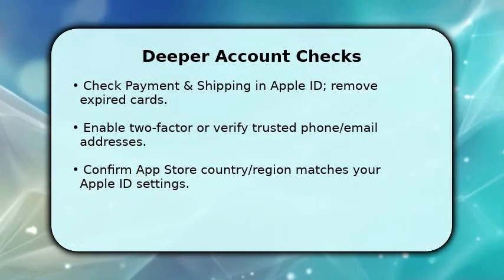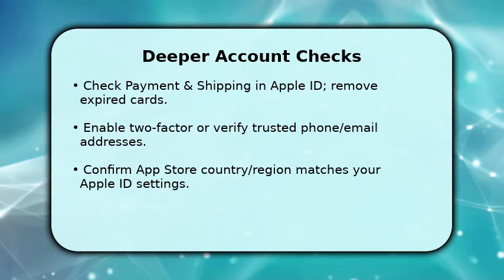How to Fix Apple Id Not Working in App Store - Easy Guide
Discover the simple steps to resolve issues when your Apple ID isn't working in the App Store. This quick guide covers common problems and their fixes, ensuring a smooth shopping experience for all iOS users.

Apple ID not working, fix apple id app store issue, apple account login problem, troubleshooting Apple Id on iPhone, restore access to App Store with Apple Id,